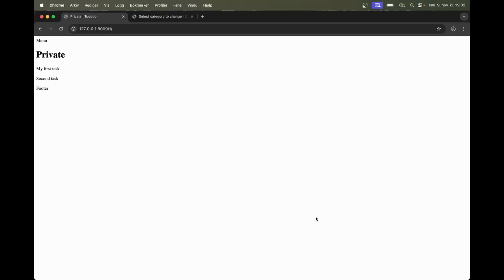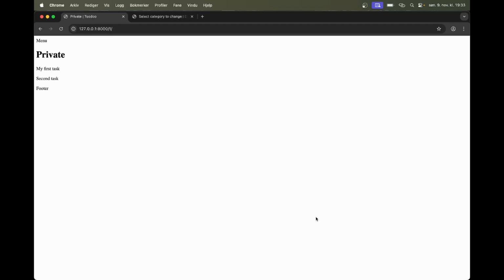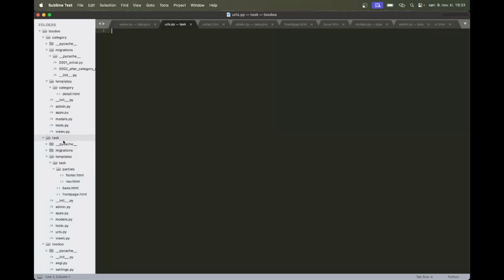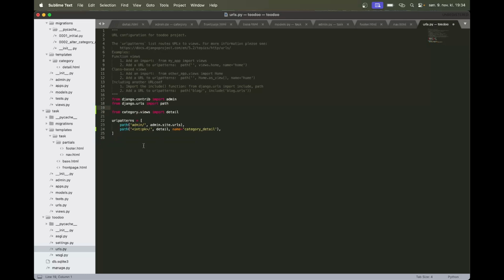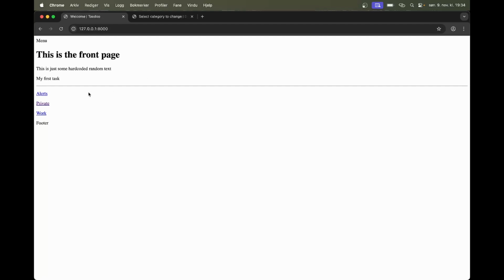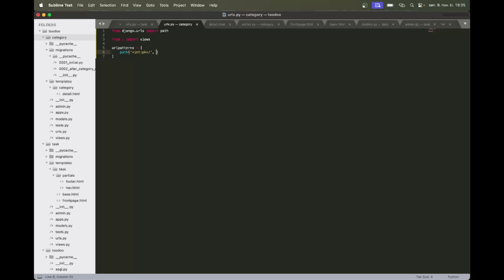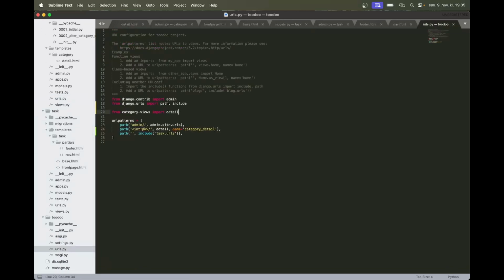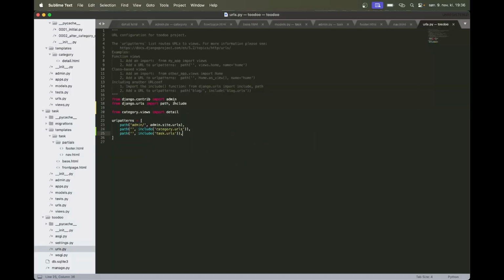Separating URLS in Django | 30 days of Django - 14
In this part of the Django tutorial series, we will learn how to create a separate urls.py file for each of the apps. And also why this is important for writing the best possible code.

Support me

Important links